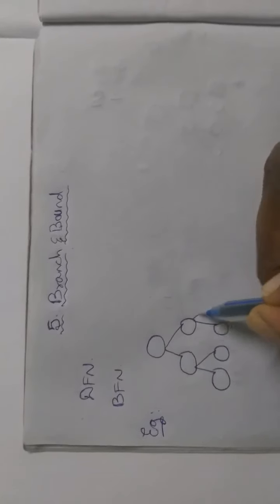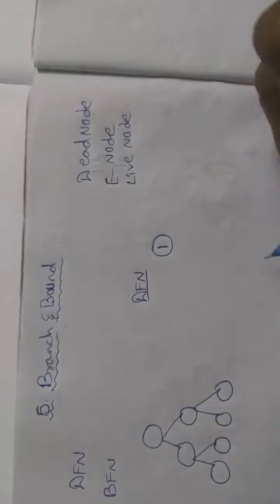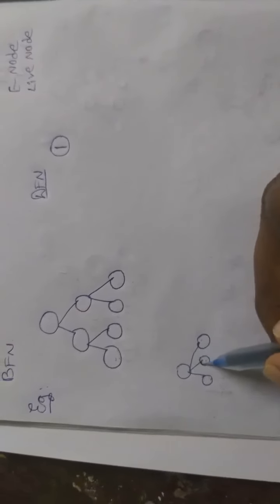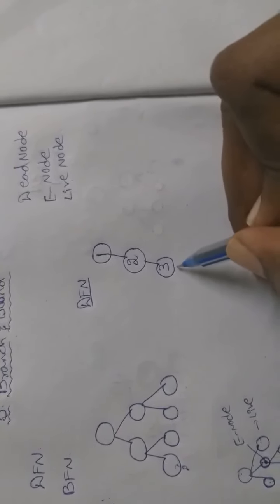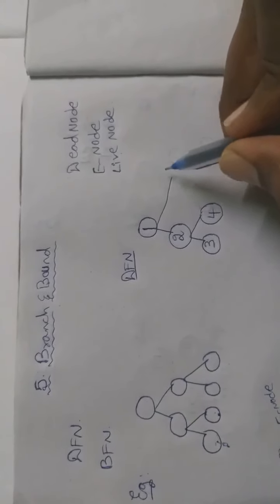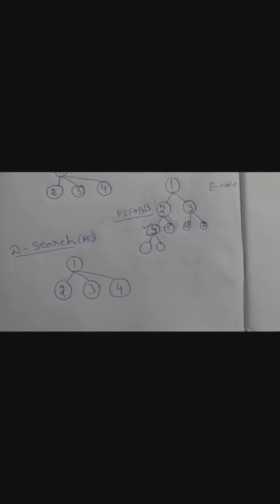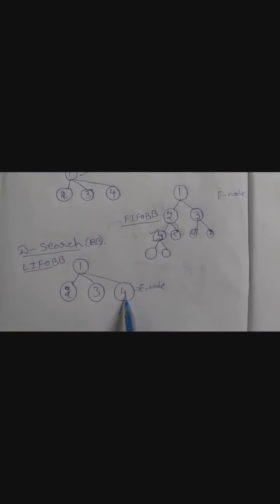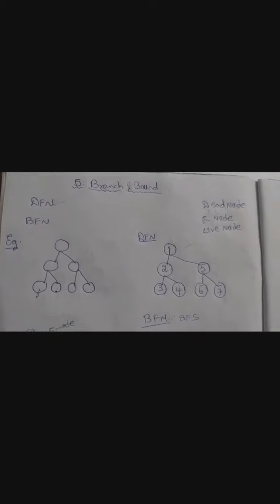1.Introduction to branch and bound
This video gives u basic idea about branch and bound.